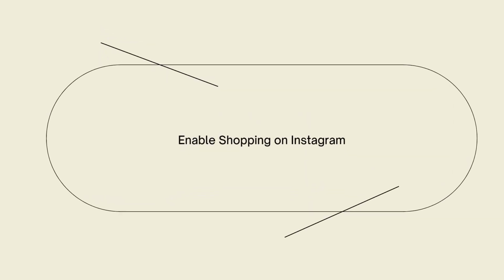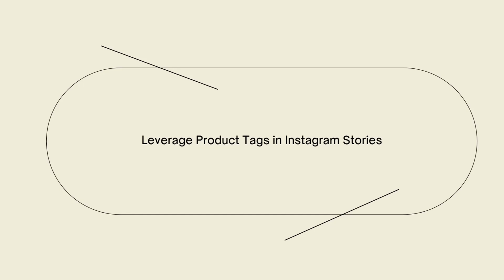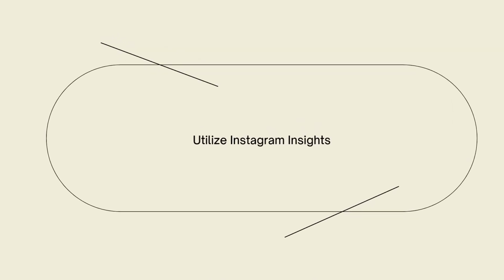How To Setup Instagram Shop (2023 Guide)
Learn How To Setup Instagram Shop (2023 Guide).In this tutorial, you will learn how to set up an Instagram Shop. Instagram Shop allows businesses to showcase their products directly on Instagram, making it easier for users to discover and purchase items.

Ensure Eligibility: To set up an Instagram Shop, you need to meet certain requirements. Make sure you have a business or creator account on Instagram, comply with Instagram's merchant agreement and commerce policies, and operate in a supported market.

Connect to a Facebook Page: Instagram Shop is connected to a Facebook Page. Ensure that you have an active Facebook Page for your business or create a new one. Link your Instagram account to the Facebook Page by going to your Instagram profile settings, selecting "Account," and then choosing "Linked Accounts." Connect your Facebook account and select the appropriate Page.

Comply with Commerce Policies: Review and comply with Instagram's commerce policies. Ensure that your products and business meet the guidelines and requirements set by Instagram.

Enable Shopping on Instagram: To enable shopping features on your Instagram account, go to your profile settings, select "Business," and tap on "Shopping." Follow the prompts to complete the setup process. You may need to wait for Instagram's review and approval before accessing shopping features.

Add Product Catalog: To showcase your products on Instagram, you need to create a product catalog. There are several ways to create a catalog:

a. Facebook Business Manager: Use Facebook Business Manager to create a catalog and add your products. This option is suitable if you already have a product catalog on Facebook.

b. E-commerce Platform Integration: If you use an e-commerce platform like Shopify or BigCommerce, integrate your platform with Facebook to sync your product catalog automatically.

c. Manual Setup: If you have a small number of products, you can manually create a product catalog using Facebook Catalog Manager.

Tag Products in Posts: Once your product catalog is set up, you can start tagging your products in Instagram posts. Create a new post as you normally would, and in the caption or during the editing process, tap on "Tag Products." Select the products from your catalog that you want to tag in the post. You can tag up to five products per image or video post, and up to 20 products in a carousel post.

Explore Shopping Features: With your Instagram Shop set up, you can now explore additional shopping features. These may include features like Instagram Checkout (which allows users to complete purchases within the app), shopping stickers for Instagram Stories, and the Shop tab on your Instagram profile.

Promote Your Instagram Shop: Take advantage of Instagram's promotional tools to drive awareness and traffic to your Instagram Shop. Use Instagram Ads to reach a wider audience, collaborate with influencers, leverage Instagram Stories, and share regular updates about your products and offers.

By following these steps, you can set up an Instagram Shop to showcase and sell your products directly on Instagram. Remember to comply with Instagram's policies and guidelines, provide high-quality product information, and engage with your audience to maximize the impact of your Instagram Shop.